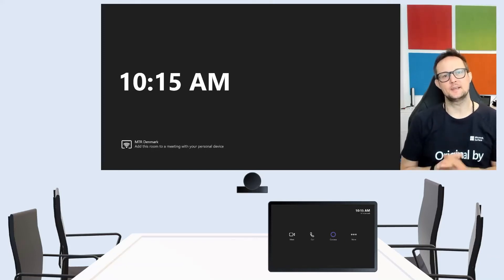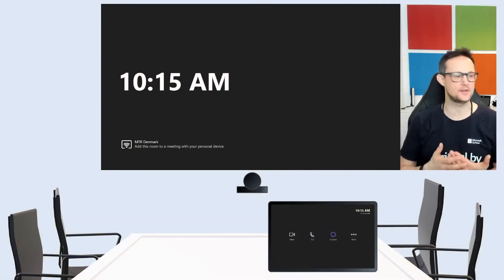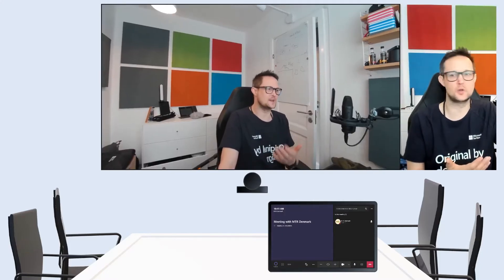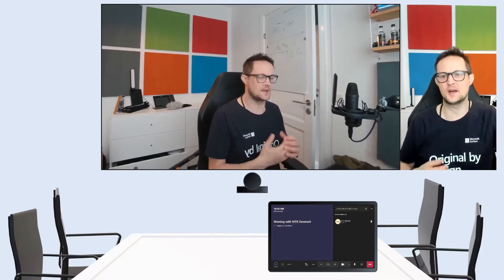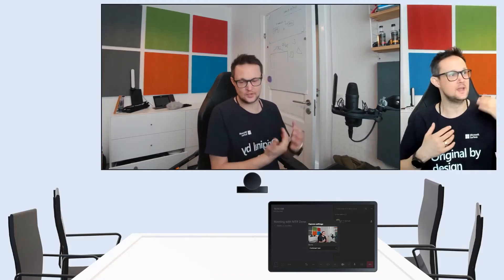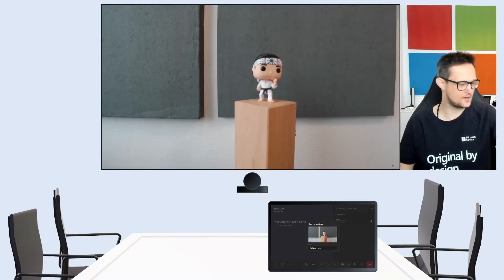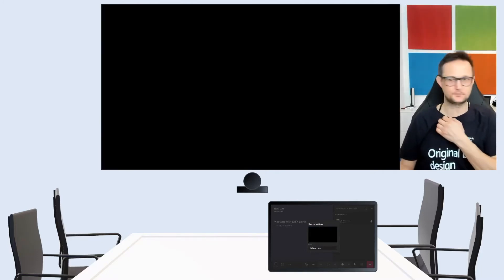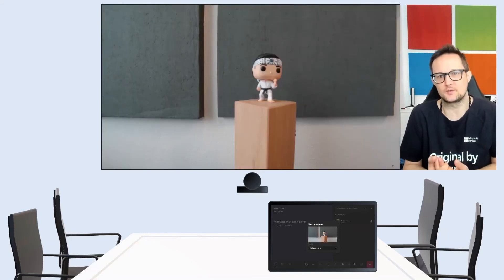Teams Rooms - Camera switch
With the latest update of Teams app version 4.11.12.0 and web client it is now possible to switch between cameras directly on the Teams Rooms.

This feature is so far only available on windows versions.